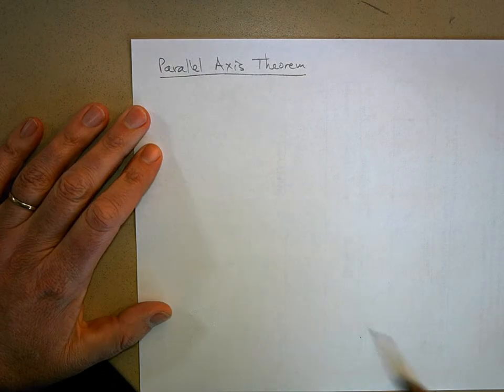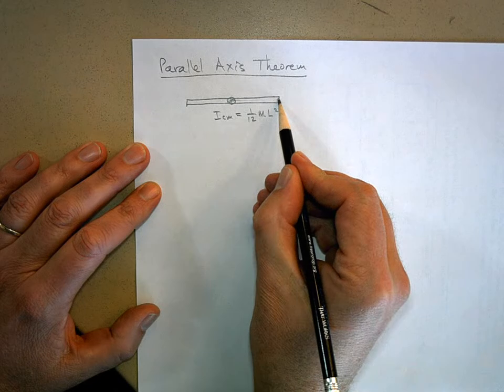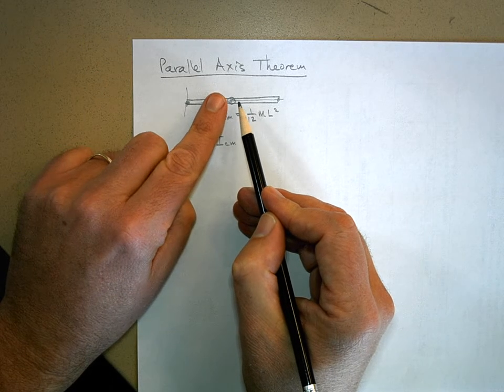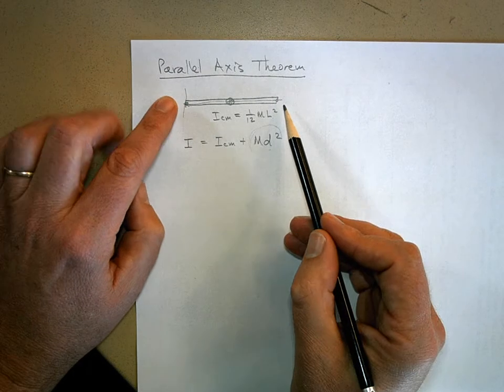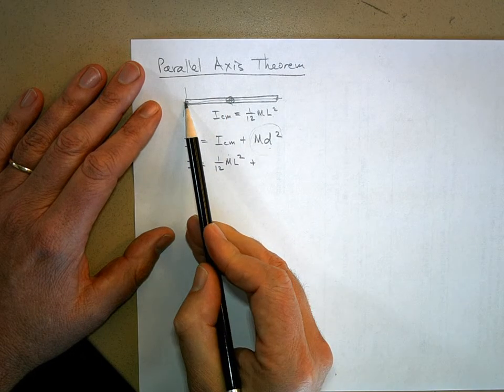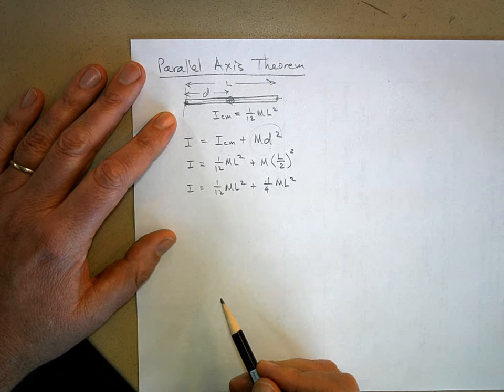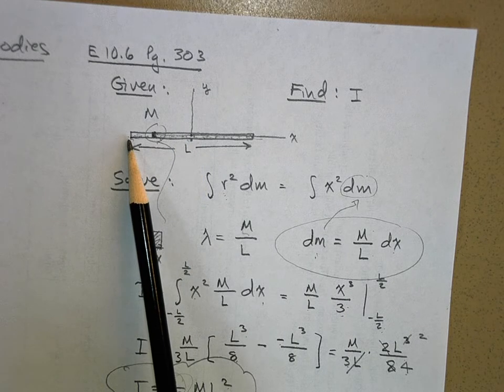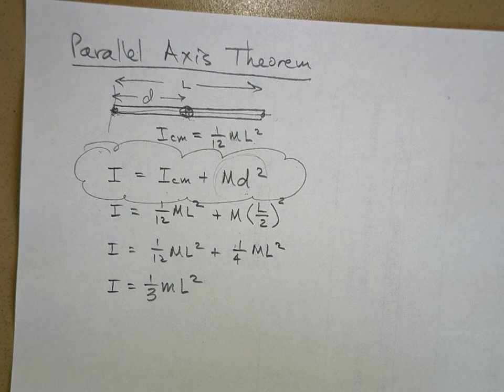APPU5A3Part2.AVI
The Parallel Axis Theorem